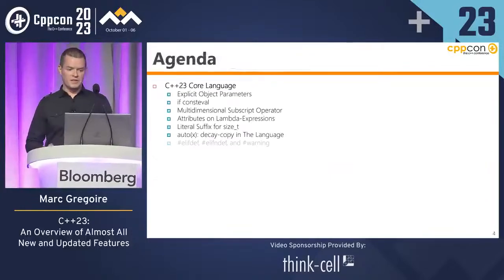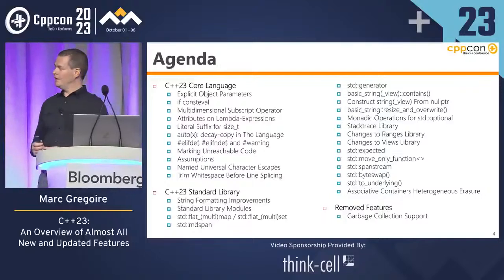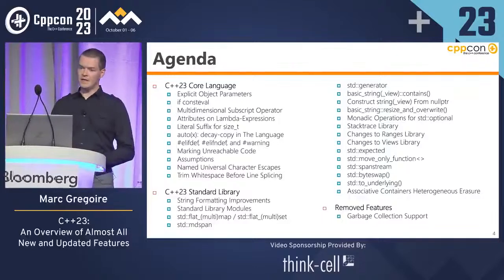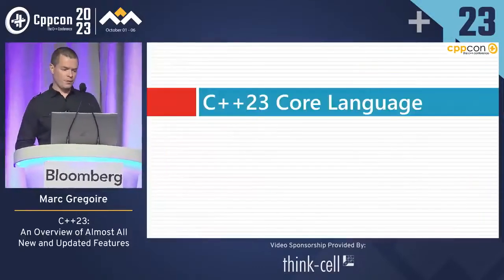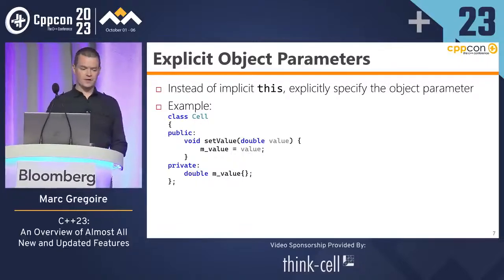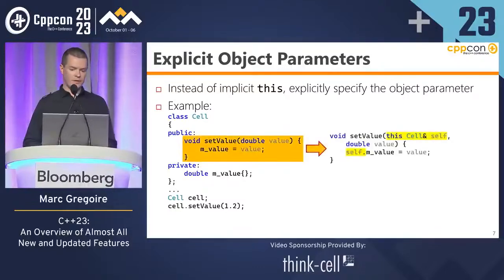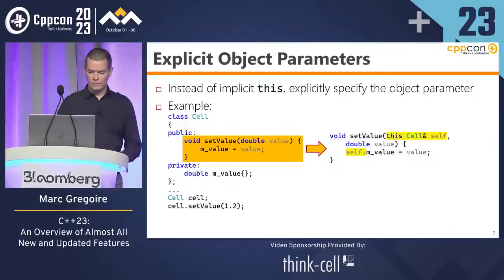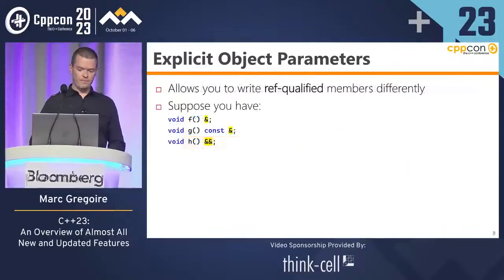WFL Dev Live Stream